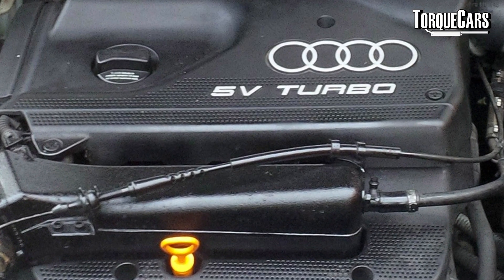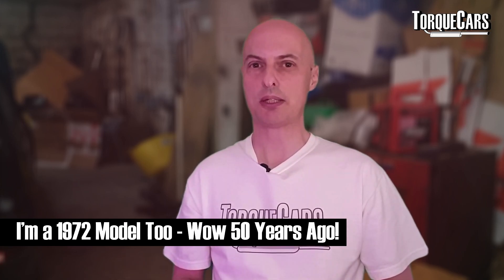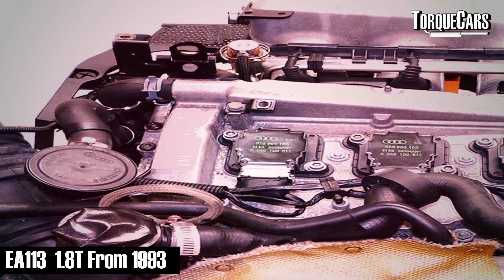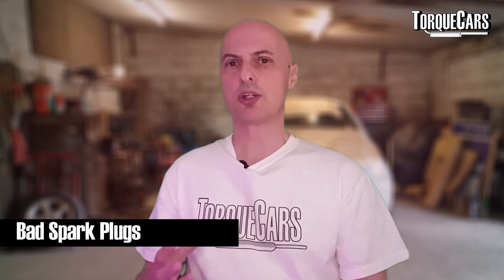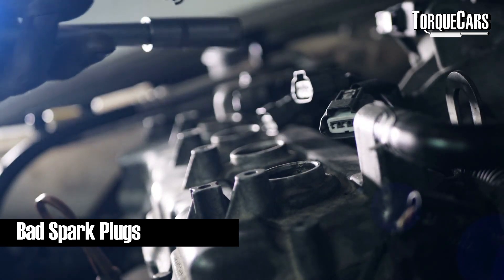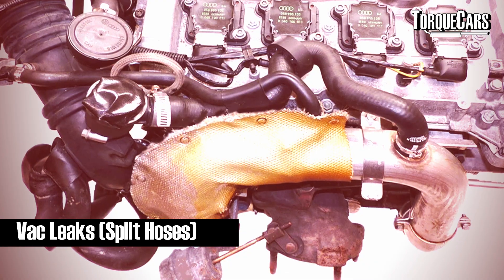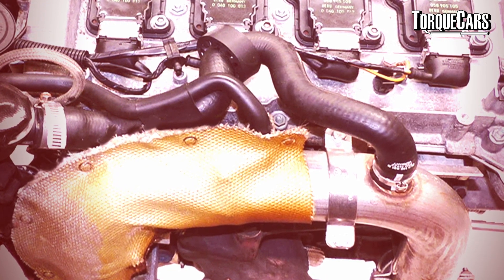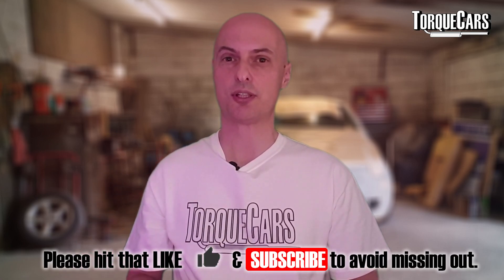Fix Common 1.8T Engine Problems VW Audi Skoda Seat [VAG Engine Guide]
EA113 1.8T Problems

Our focus is on the turbo since 1993 the EA113Very reliable quarter of a million miles is not unheard of on these if well looked after.If you know what the common problems are you can be prepared and hopefully avoid them.
Some of these issues will get worse and eventually cause substantial engine damage if ignored. So keep an eye out for these common symptoms and address the problem before it gets out of hand.Rough running

There are a few issues that can cause the 1.8T to run poorly or have idling issues. Here are the 6 most common causes of rough running and poor idling on the 1.8T.
The most likely culprit is the MAF which will degrade as it ages, and often fails when you run higher boost levels. Coils and plugs are the next most likely problems, check which cylinder is misfiring and swap the coil pack,replacing that will solve the problem Soiled plugs will also cause poor running and this should be easy to spot with oil or soot build up on the plugs themselves, or signs of tracking across the electrode. Replacing the plugs will fix this. Next areas are vac leaks, split pipes and loose joins are typical problem areas, the air is outside of what the ECU expects and it tries to adjust accordingly, but when it becomes a large problem it will fail and you'll get rough running.
The O2 sensor is also an area that can cause these issues, and poor fuel, carbon build up and just general wear and tear can cause the sensor to fail. I've also known the coolant temperature sensor to cause poor running when it starts to fail.

 This is commonly on pre 2002 1.8T engines (black cover) the replacement ones have (green covers) and are more reliable.Coolant sensorCoolant sensor can fail due to old age and deterioration. This causes false readings to the ECU messing up it's calculations causing the engine to run lean or rich, depending on whether it is reading too cold or too hot.If the engine is too hot fuelling and timing is adjusted to bring it back into tolerances.
Engine warning light may come on
No temp reading on the dash display
poor performance, lumpy running or loss of power.
Overheating of the engine.
Oil sludge

The causes are the wrong grade of oil, or leaving the oil in for too long.If the oil level drops it can cause oil starvation and result in oil cooking.engine oil used in your 1.8T must be completely synthetic and changed at the appropriate service intervals (see your owner's handbook for specifics, although normally a long life VAG Group service is performed at roughly 24,000* miles and a basic service is performed at around 9000 miles). f fully synthetic 5w-30 oil (Audi long life oil must comply with VW 504 00 or 507 00 specifications; transversely mounted engines require less oil than longitudinally mounted engines) (Castrol SLX long life III is the special Audi approved oil).

Water pump issuesThe plastic blades on the impeller can break, causing poor or no flow of water around the engine, wear and tear can also degrade the water pump to the point it's not workingReplace the water pump when you do the cambelt to avoid this, the labor cost will be saved.Noisy water pump,

Steam from the engine (overheating)Coolant leak is generally due to a broken seal or pipe rather than a water pump failure.Overheating of the engine.Coil pack failure.Each spark plug has it's own coil pack.

These are copper coils, and copper does degrade over time. Bear in mind the engine is running hot and cold cycles and vibrating, and any metal will struggle in these conditions.

Performance problems, flat spots

Rough idling or misfiringEngine Light Comes onStarting problems

Replacing coil packs is very easy and I recommend you get them all replaced at the same time.Timing Belt & Tensioner  Problems

Replace the timing belt every 60,000 miles a failure can be catastrophic.
Common tuning problems on the 1.8TN75 valve problems
When boost is lumpy or irregular it can often be down to the N75 valve.

Swapping out the N75 is relatively simple, and there are performance alternatives around that last longer and perform their function more smoothly.

Air Sensor issues: Air Filter Oil Warning You should avoid using an oil-impregnated filter since the air flow sensor will get clogged. If the air flow is too great it can cause the air flow sensor to burn out, so if you've upgraded the turbo and are getting flat spots this could be the cause of that issue.

Use of Blow Off Valves

Because of the loss of system pressure caused by the installation of a blow off valve or dump valve, difficulties with engine control may arise.

We have a video coming up on the K03 K03s and K04 turbos and how to tune them. We also have an in depth video in production covering the tuning of the 1.8T engine and how to get 350hp and what pitfalls to look out for.